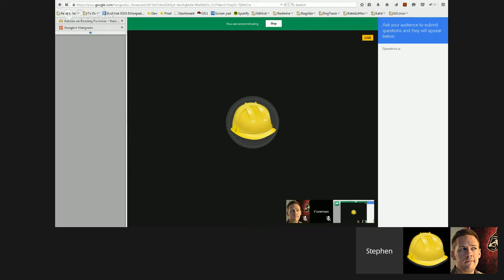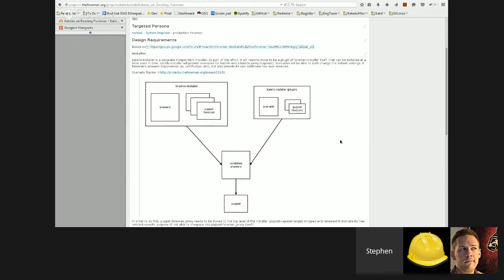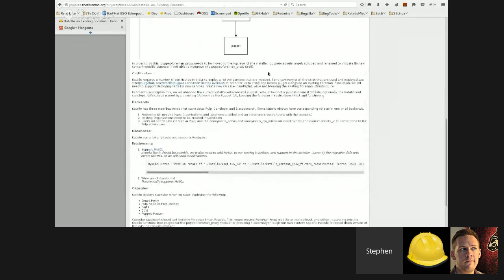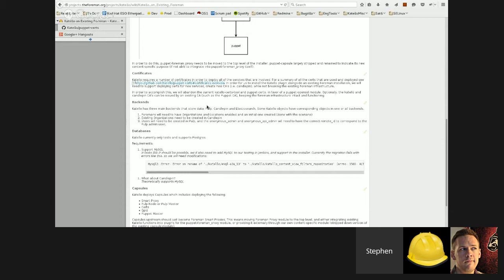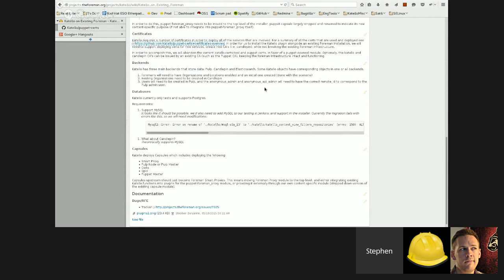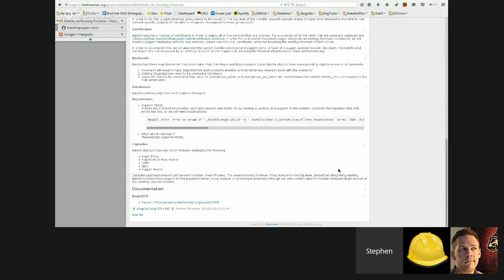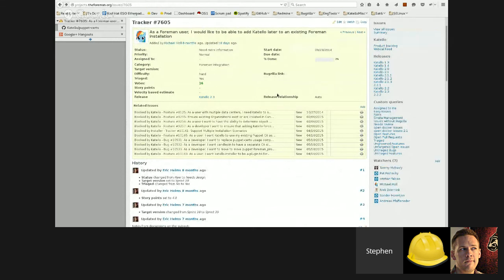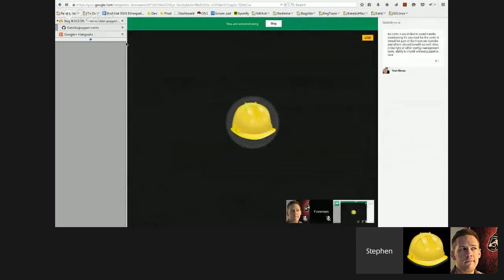Foreman deep dive: Katello on existing Foreman design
Discussion about the effort to install Katello on an existing Foreman installation.